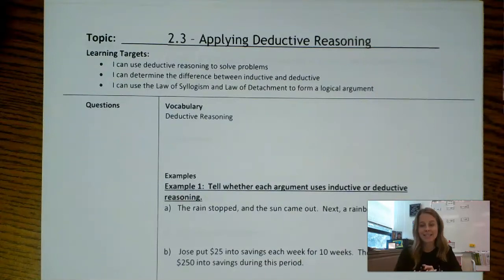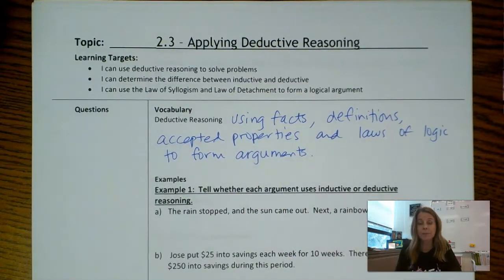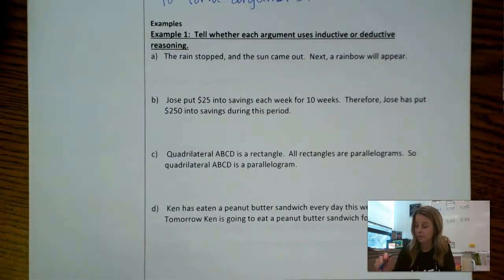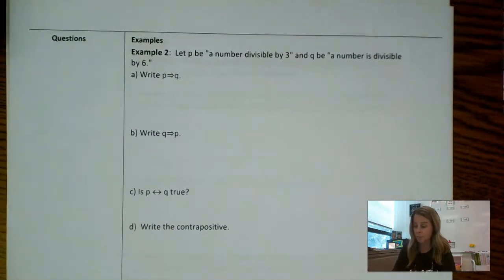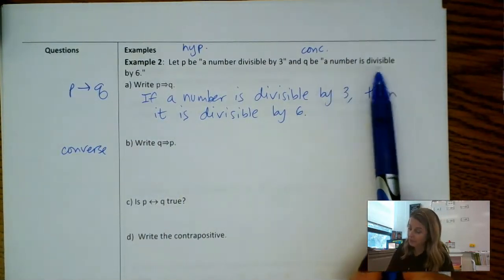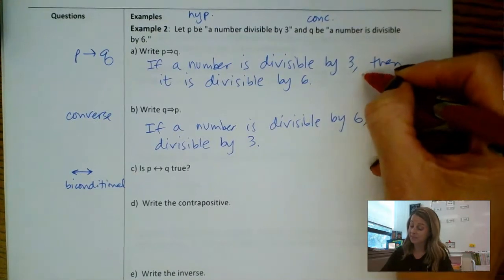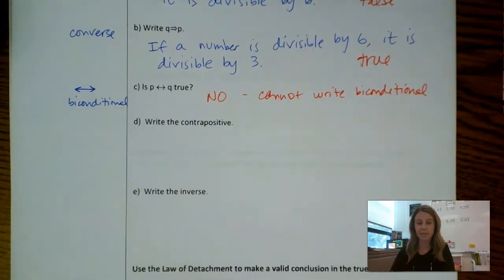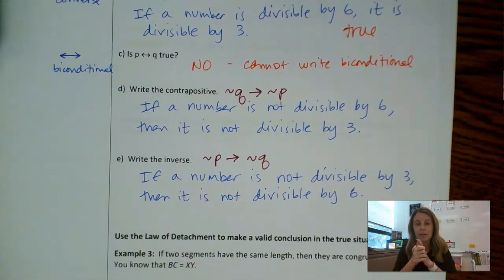2.3 - Apply Deductive Reasoning video #1